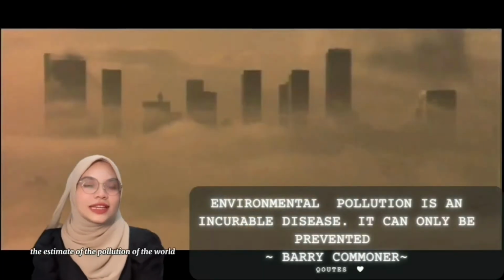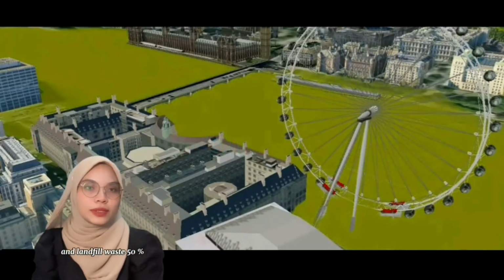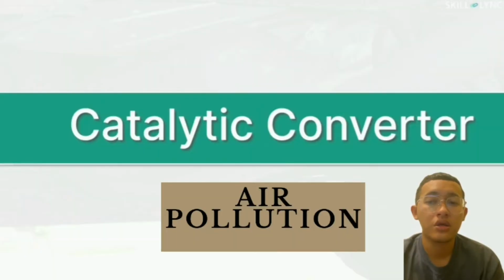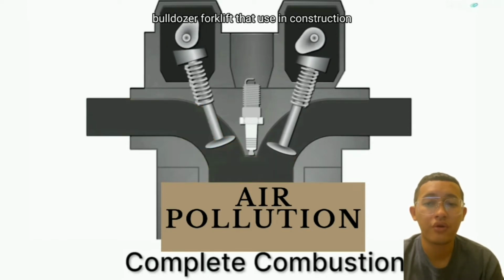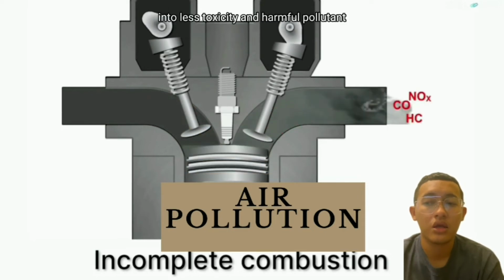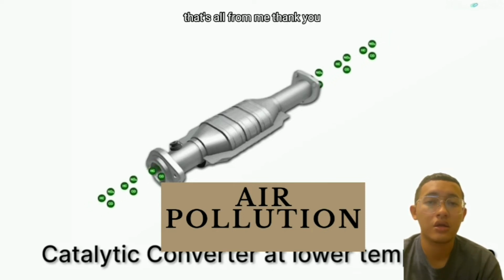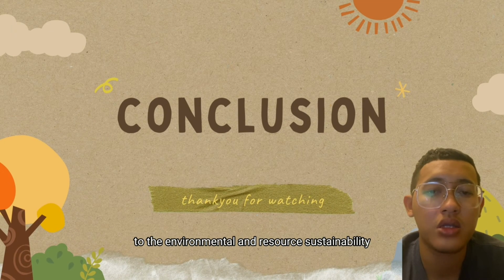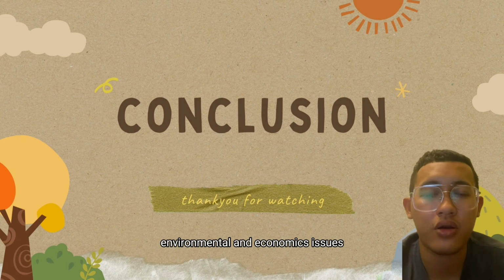IMPACT ON ENVIRONMENT DUE TO CONSTRUCTION